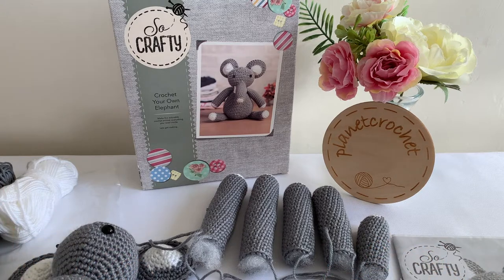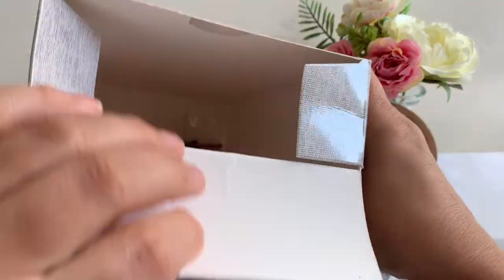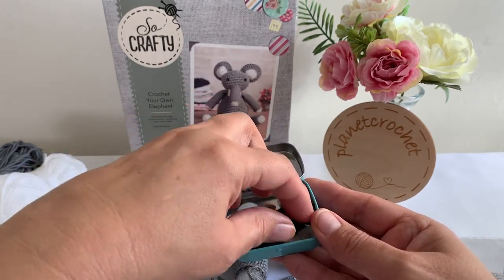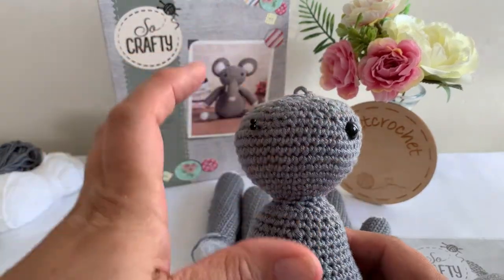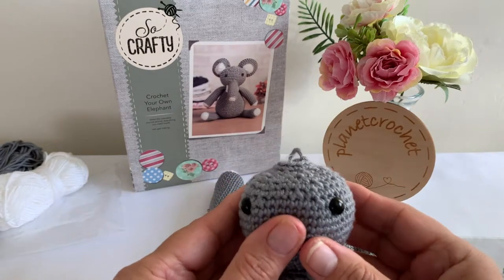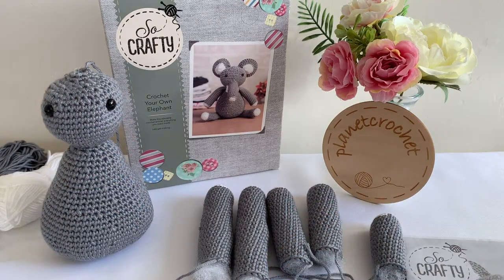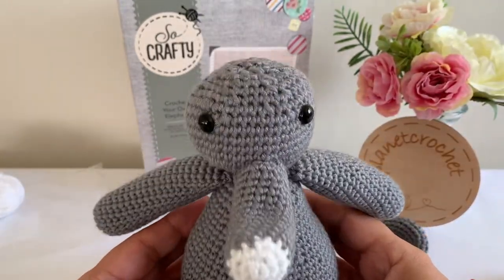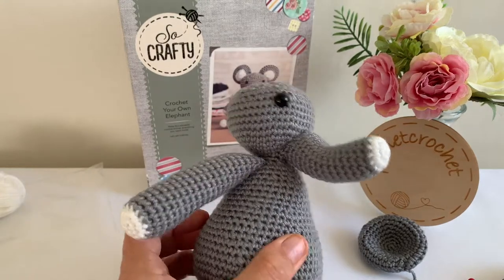How To Crochet An Elephant Kit Review With Tips: PART 2...V-138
This is PART 2 for the review of the elephant crochet kit

To complete this elephant, you'll need:
Pipe-Cleaners(I used 3)
Darning Needle
Fabric Glue(optional)
Safety Eyes(optional)

My Etsy Shop

Bev xx